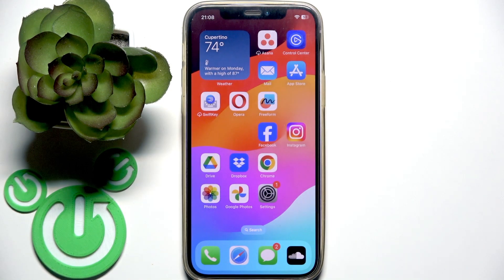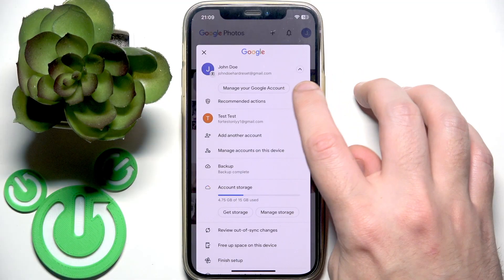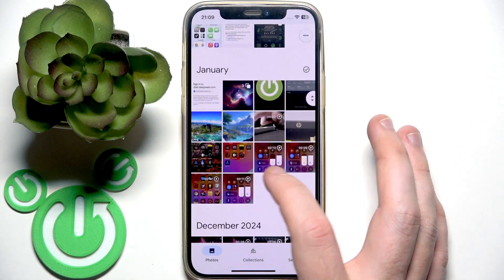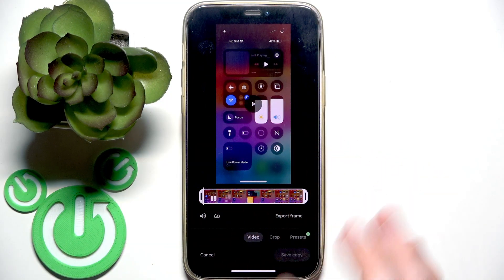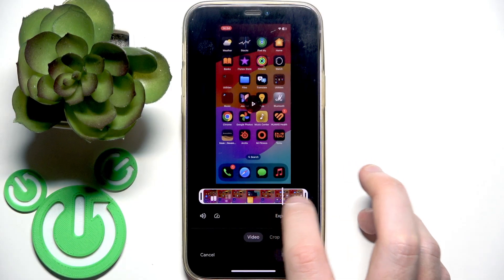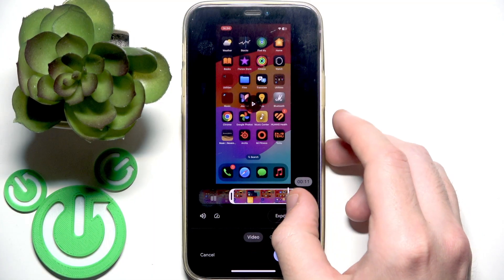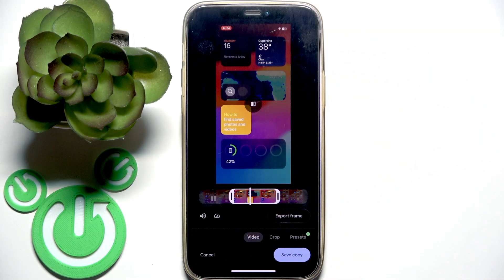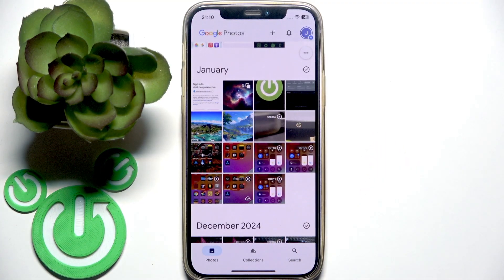How to Trim a Video in Google Photos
If you want to quickly trim a video using Google Photos, this video will show you the exact steps to edit your clips right from your phone or tablet. Learn how to open the Google Photos app, select your video, and use the built-in editing tools to cut the beginning or end of your video. Whether you need to shorten a video for sharing or just want to remove unwanted parts, Google Photos makes it easy to trim videos without extra apps. Follow along to see how to save a new, trimmed copy of your video in just a few taps. This guide is perfect for anyone looking to edit videos on Android or iOS using Google Photos.

How to trim a video in Google Photos app?
How to save a shortened video using Google Photos?
Where is the video editing tool in Google Photos?

0:00 Introduction
0:08 Open Google Photos and sign in
0:19 Select the video to edit
0:33 Tap Edit and access the timeline
0:45 Adjust the trim handles
1:10 Preview and save the trimmed video
1:24 Find your new trimmed video